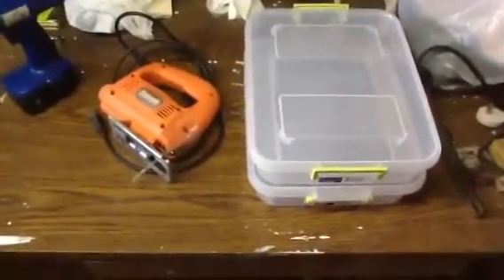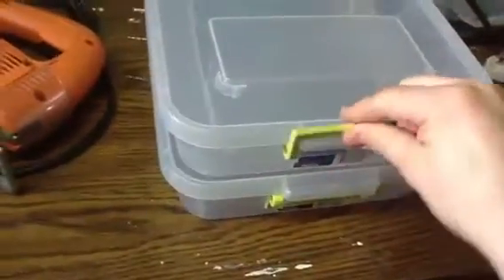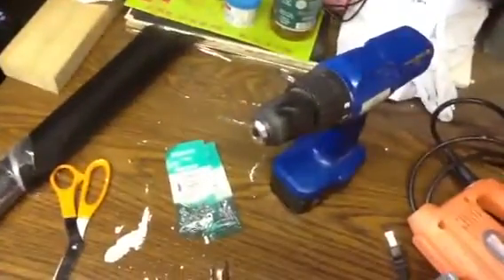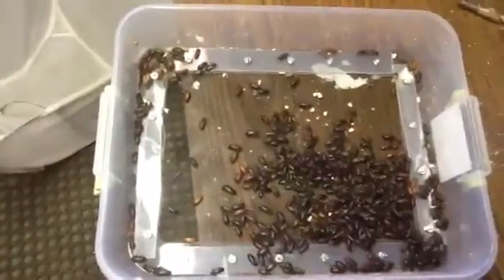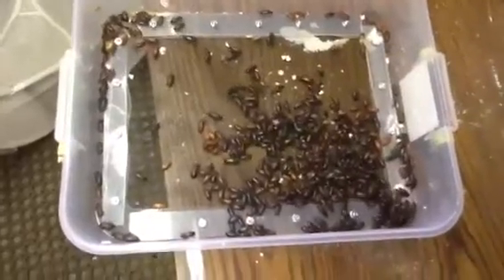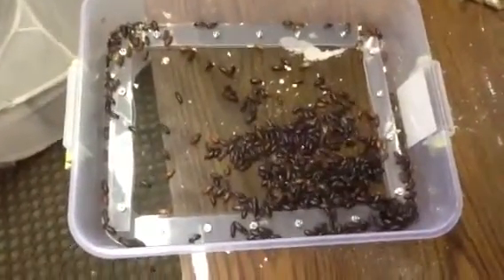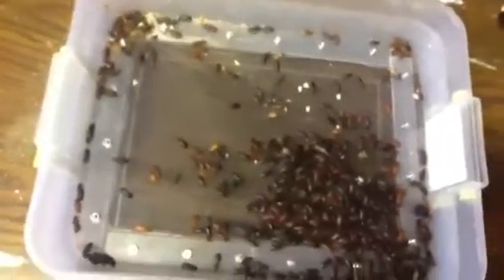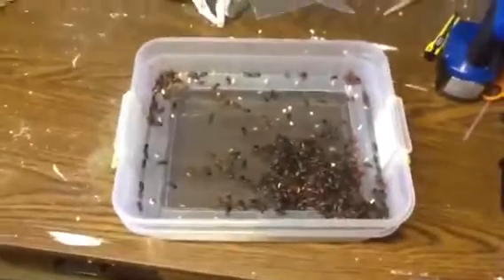How to make Mealworm breeding tubes